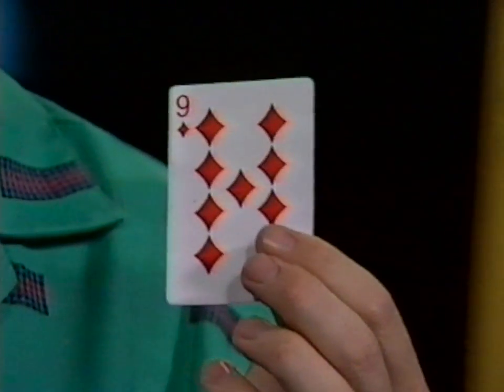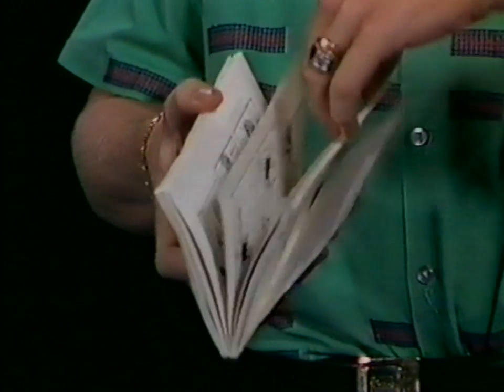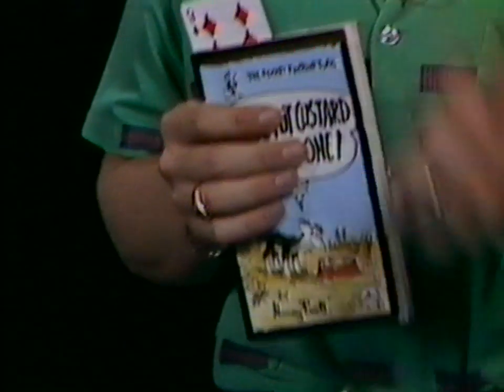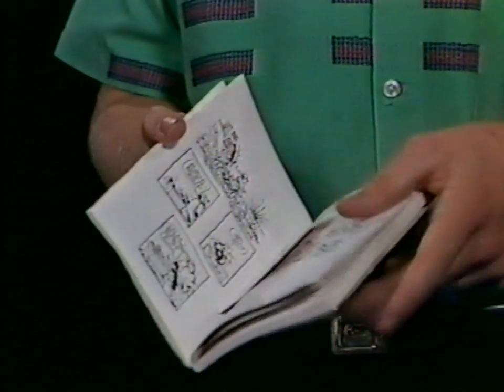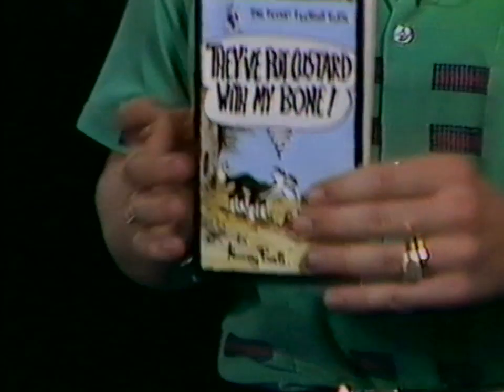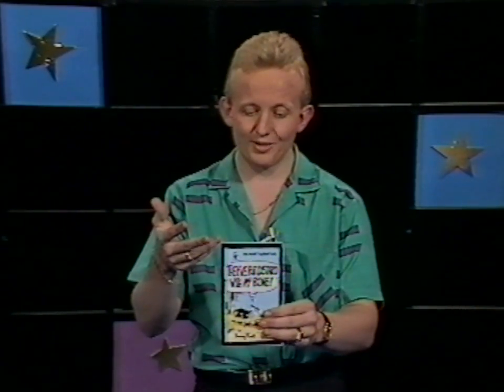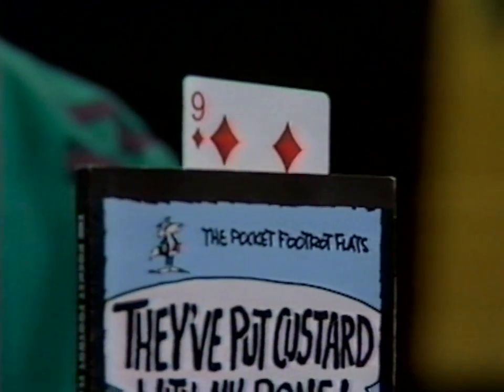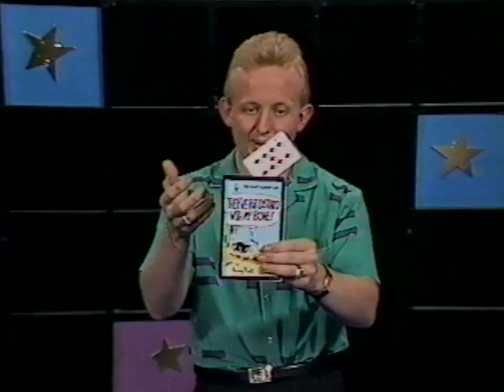Rising card in book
Doctor Magic appears on Australia's national children's TV show "Wombat" (7 network)